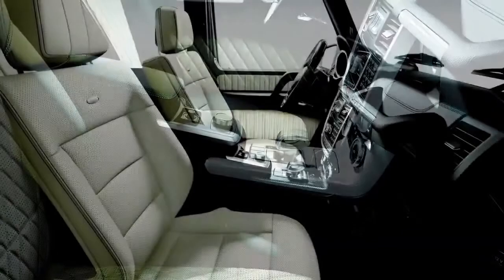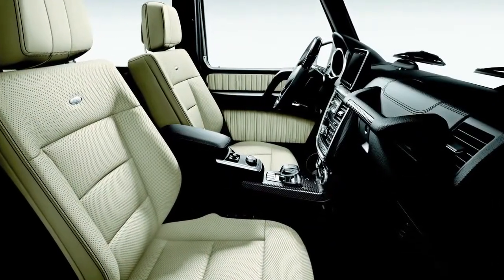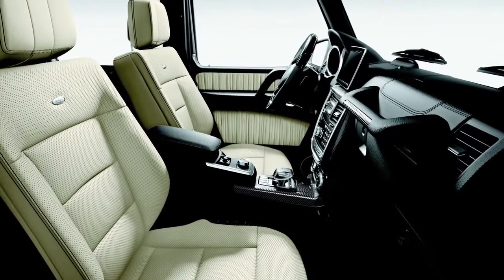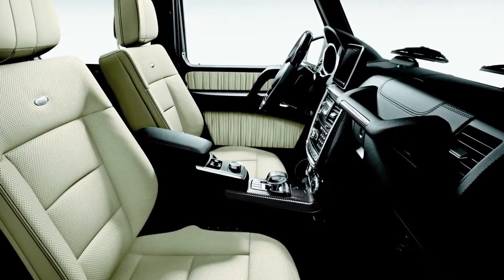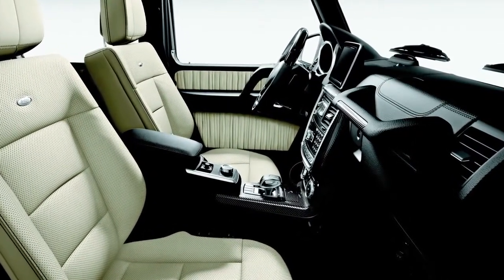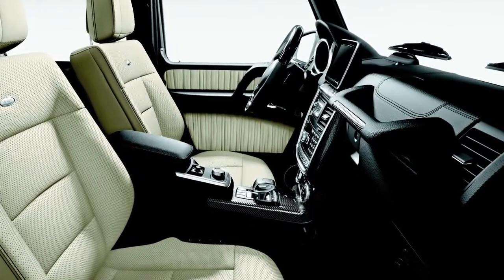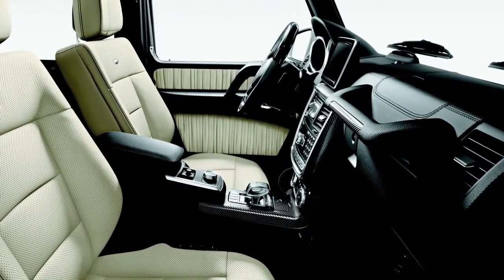G Class Interior Features Mercedes Benz SUV